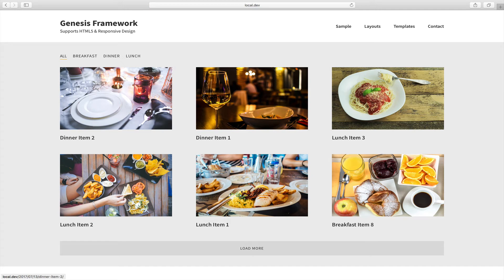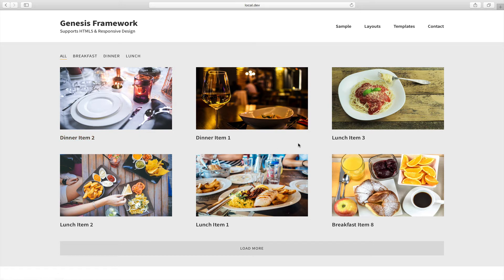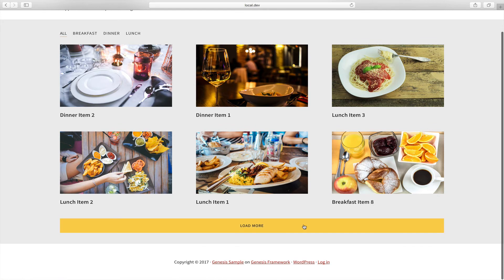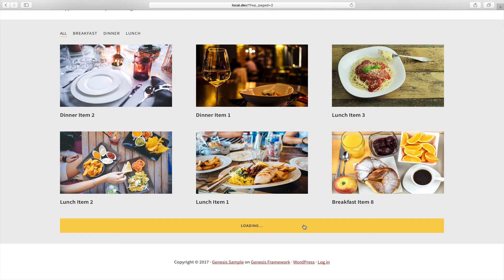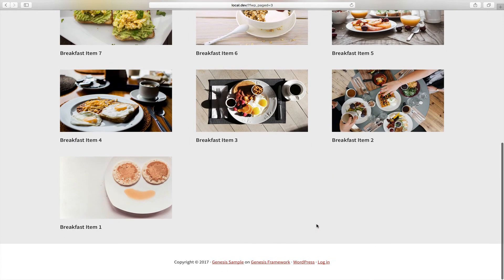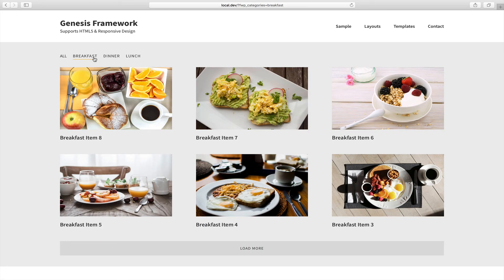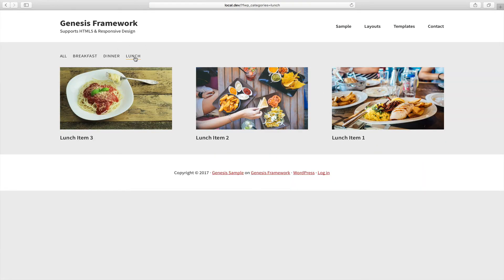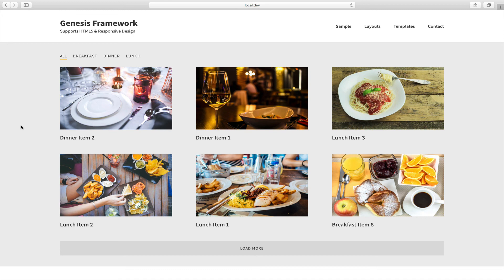How to filter posts by categories using FacetWP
with support for a “Load More” button.